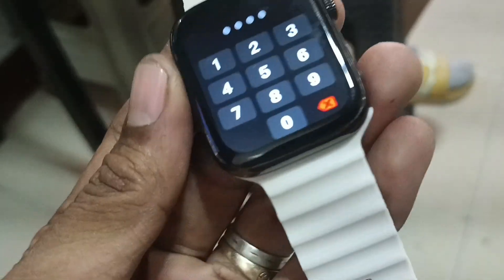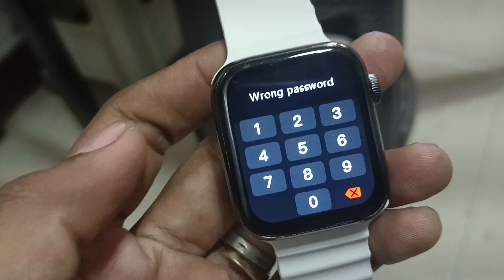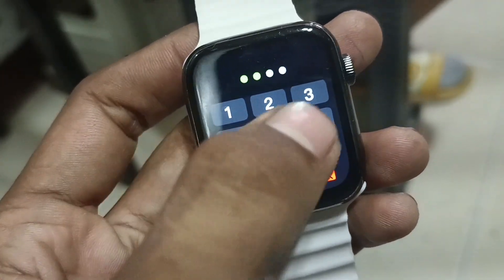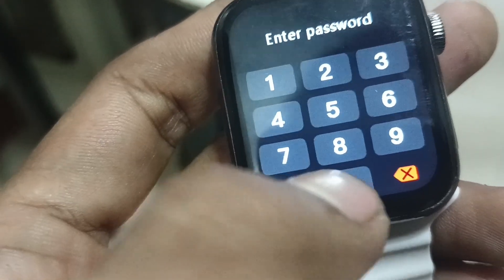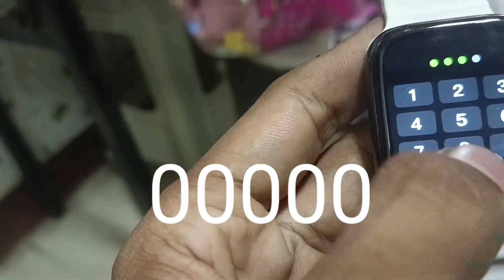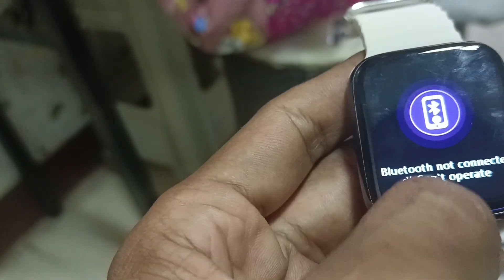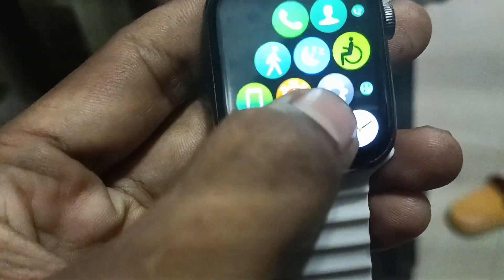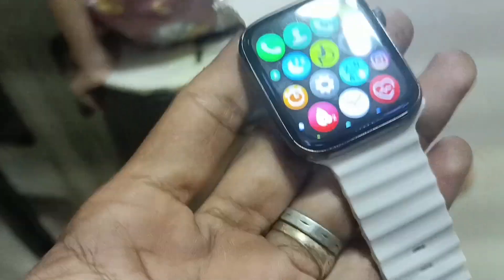HOW TO UNLOCK SMART WATCH PASSWORD